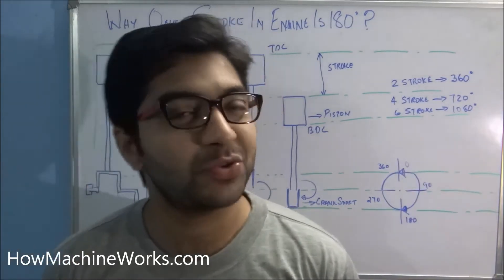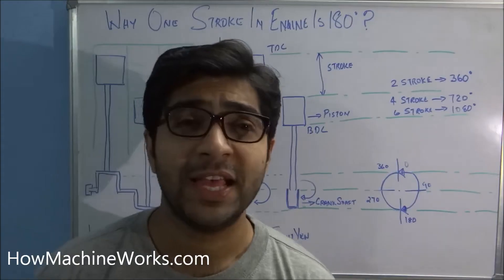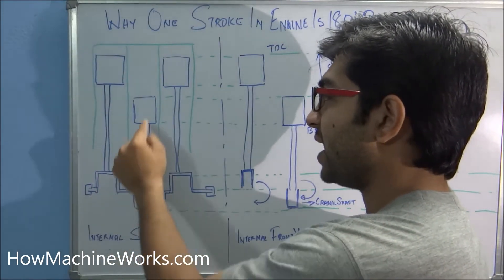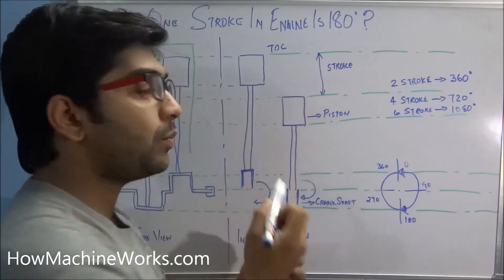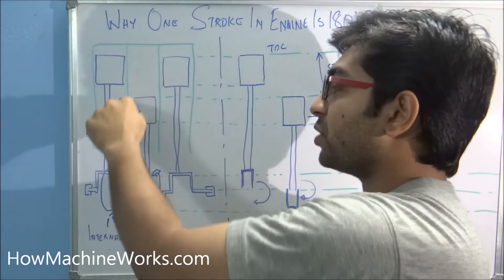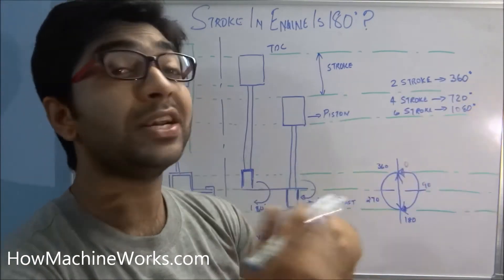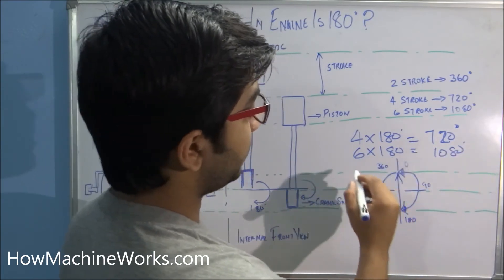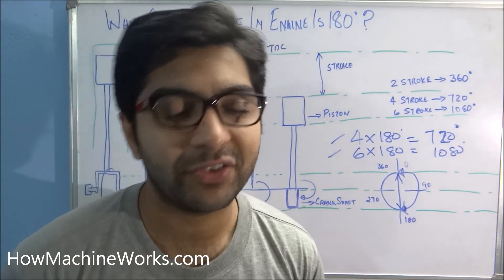Why one stroke in engine is 180 degree - Explained.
Hi Guys, this video explains about the stroke length to crank shaft rotation of how one stroke is calculated as 180 degree. This is a basic tutorial to make this clear. The piston movement of TDC to BDC which is the stroke length and its corresponding crank shaft rotation in degrees. Thus two stroke engine is 2*180 = 360 degree / four stroke is 4 * 180 = 720 and six stroke engine is 6 * 180 = 1080 degree of crank shaft rotation.

Please LIKE or Comment to motivate our team.